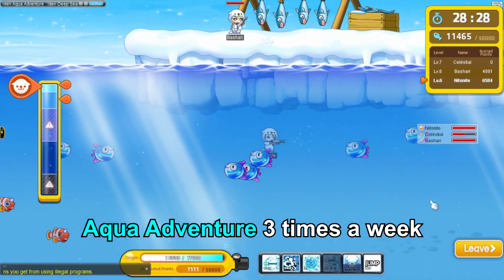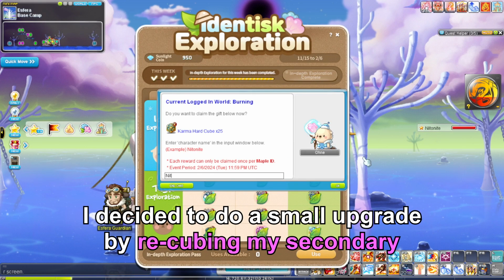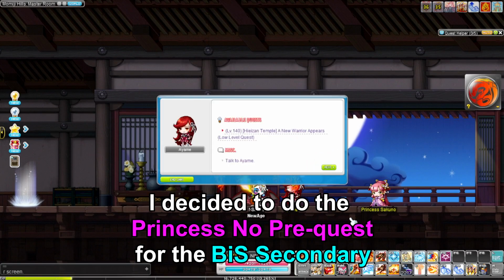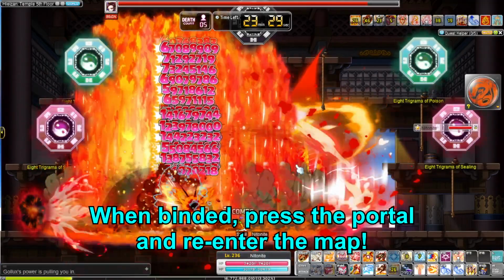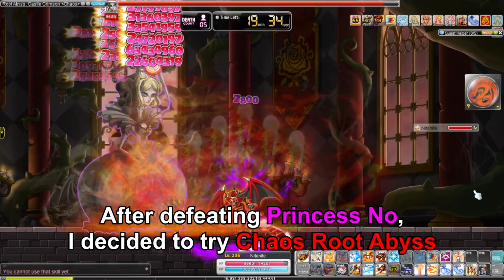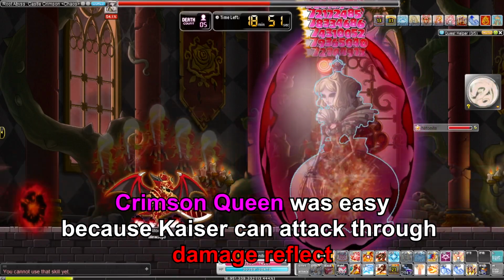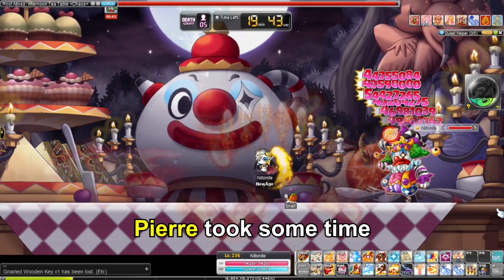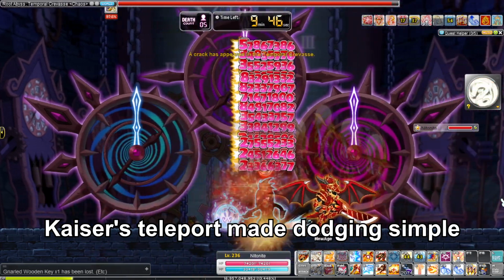MapleStory Burning World Progression [Episode 3] - Princess No, Chaos Root Abyss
Day 5 and 6 of progression, we are able to kill Chaos Root Abyss (CRA) along with Princess No. From Princess No, we hope to get our BIS secondary.

Server: Burning World

F2P, Burning World, Regular Server, Progression